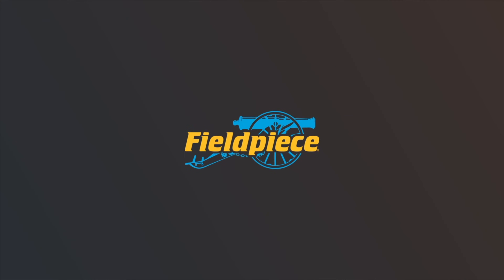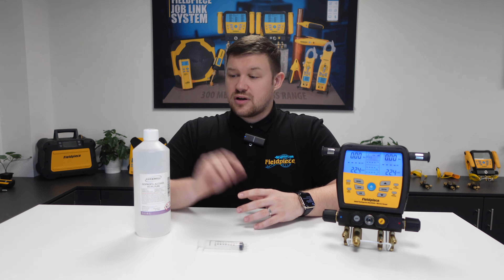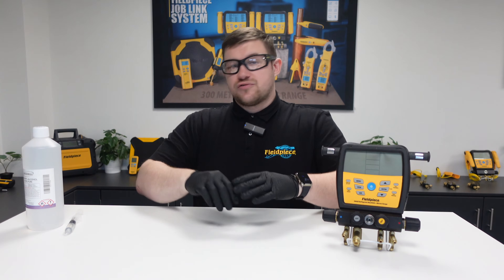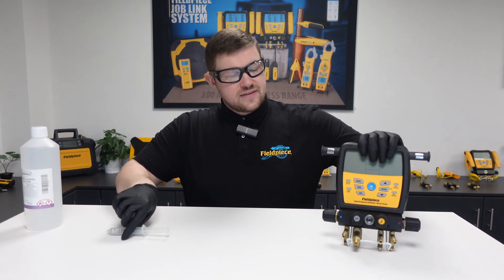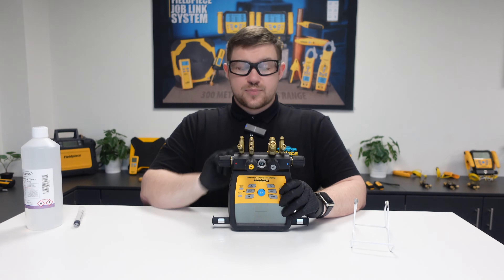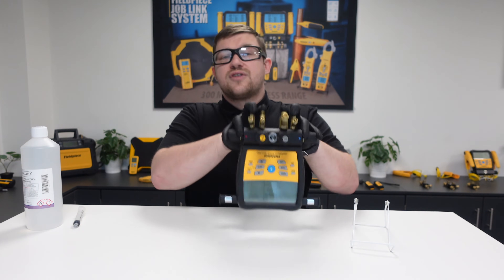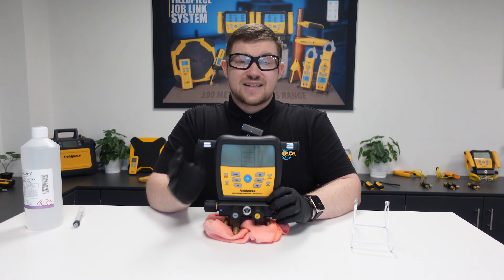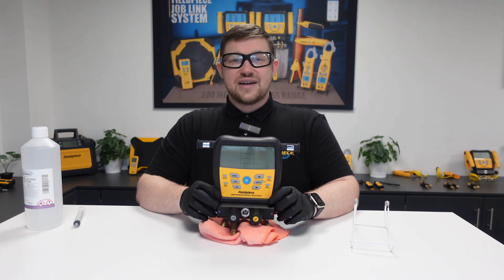SMAN® Digital Manifolds: How to Clean the vacuum sensor | Fieldpiece Europe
In this video, Kyle Chester-Marsden shows how the HVACR technician can clean the vacuum sensor of the SM380V and SM480V Digital Manifolds.

Looking to buy our SMAN®? Find your nearest channel partner and see where to buy the Fieldpiece products